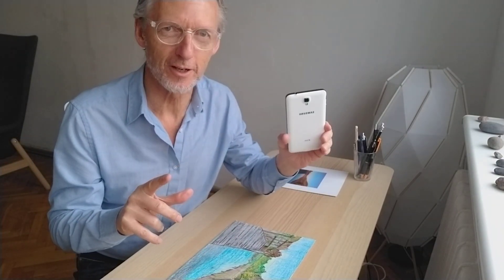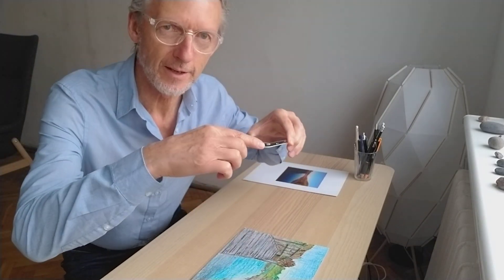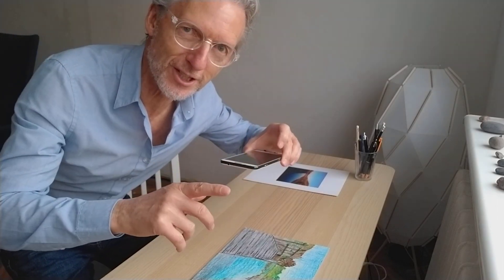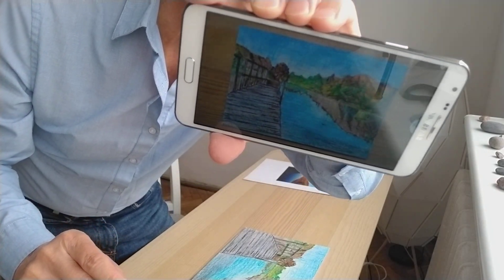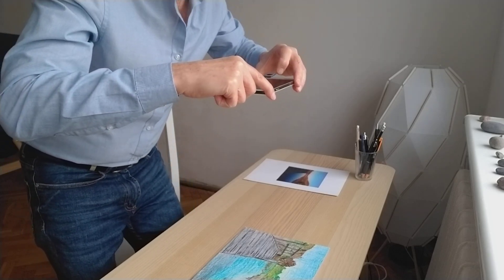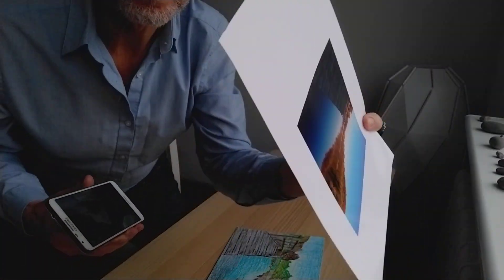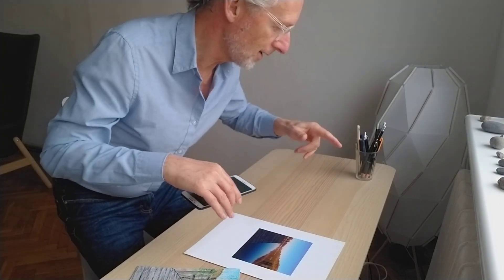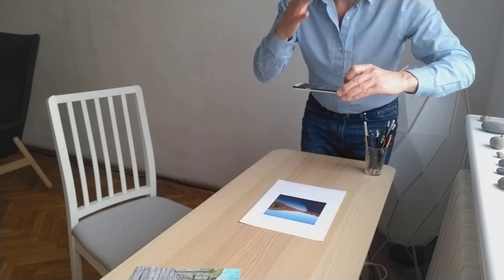Learn how to photograph your artwork for online learning. Art and Craft for Kids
Hi! I'm Rob, the Art Teacher!
These are simple, no-fuss steps for young art students. This is to help you photograph your artwork at home, using your phone-camera.
These tips are especially useful if you are an art student doing online learning, and you have to upload your art projects for your online school assignments.
What you need:
Be near a window at daytime.
Your phone-camera.
A table or other flat surface near the window.